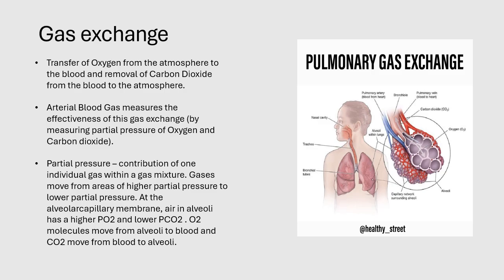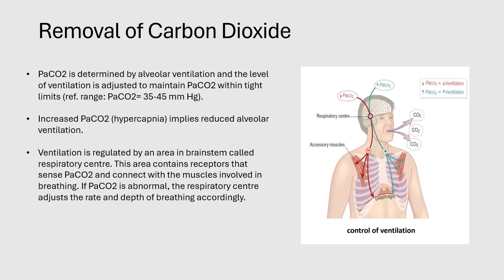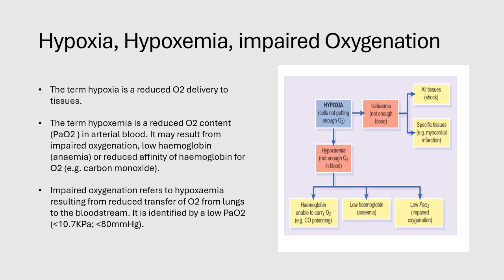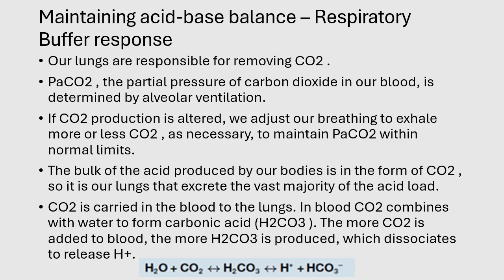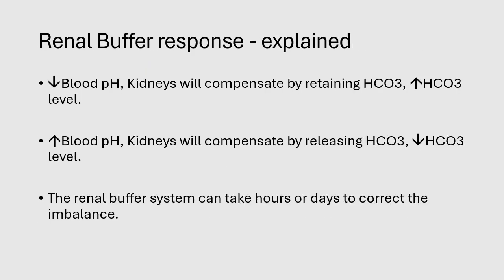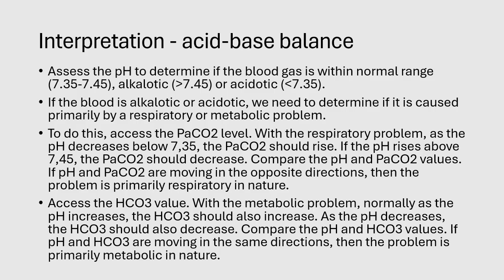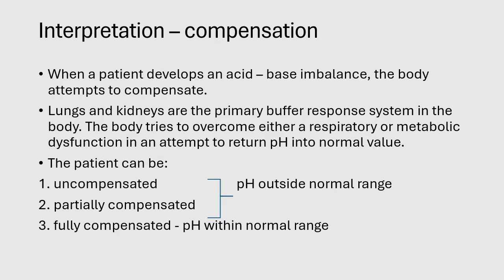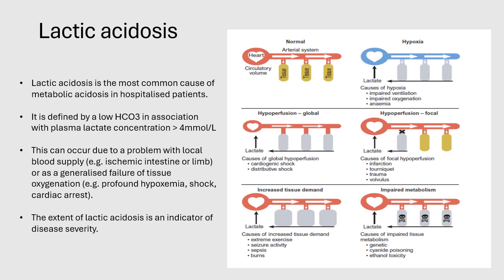Arterial Blood Gas Analysis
Arterial Blood Gas analysis @IPQnursing